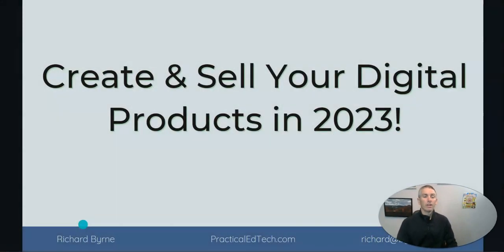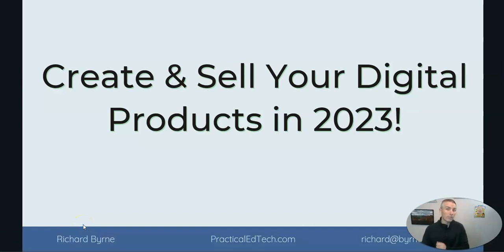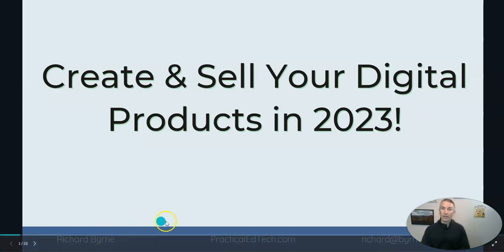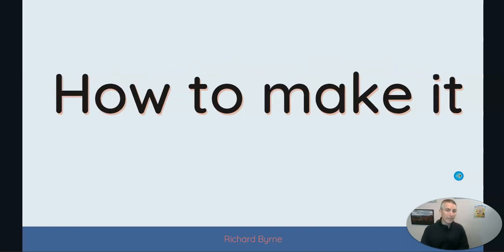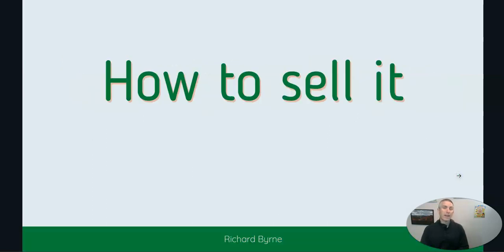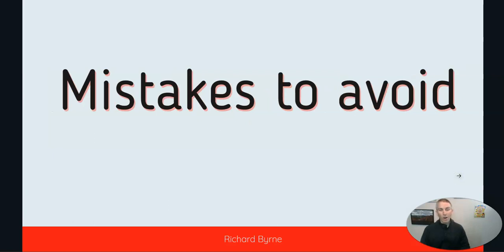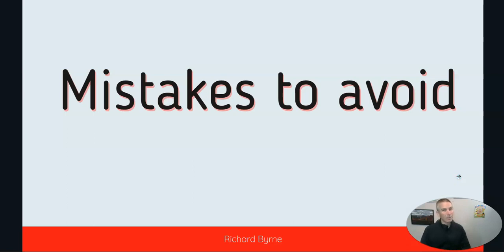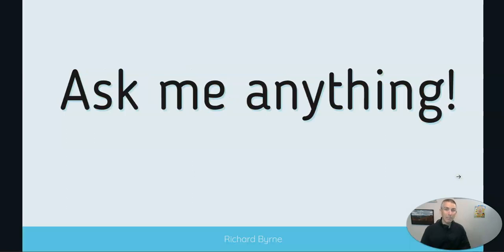New Course! How to Create & Sell Your Digital Products in 2023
Join me for a new course in 2023! I'll teach you everything I've learned from more than decade of creating and selling digital products.